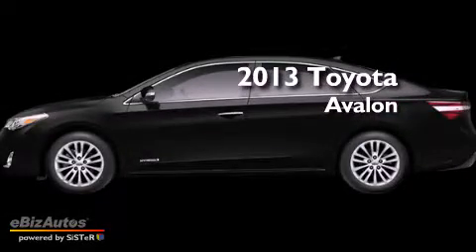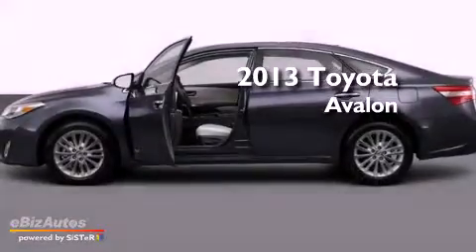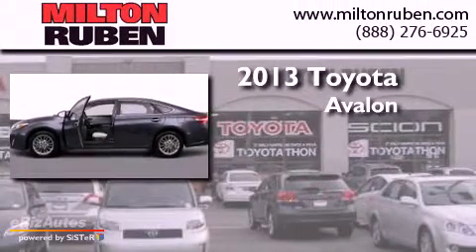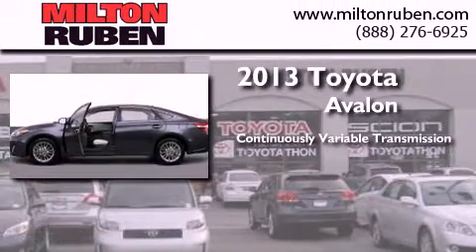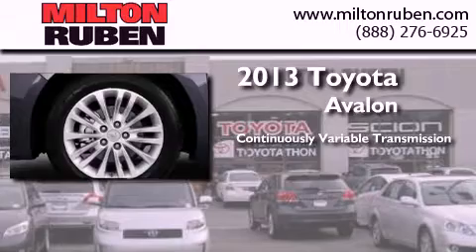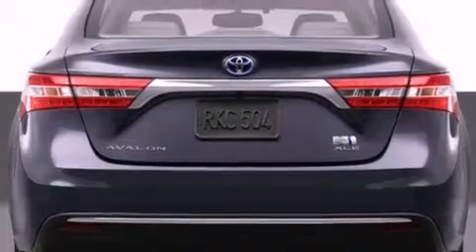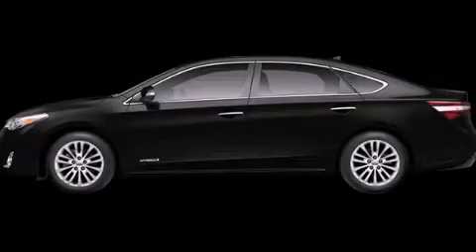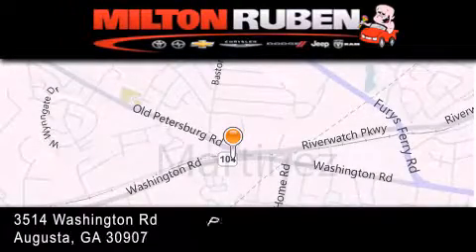2013 Toyota Avalon Grovetown GA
Year : 2013
 Make : Toyota
 Model : Avalon
 Engine : 2.5L DOHC 16-VALVE VVT
 Trans . : CVT
 Exterior : Attitude Black Metallic
 Miles : 4
 Interior : Almond
 Stock : D7309

 2013 Toyota Avalon Augusta GA